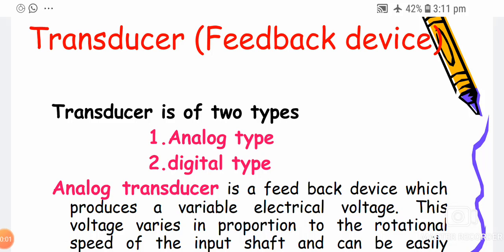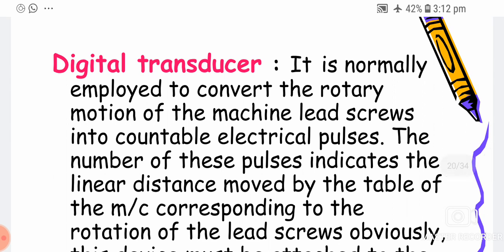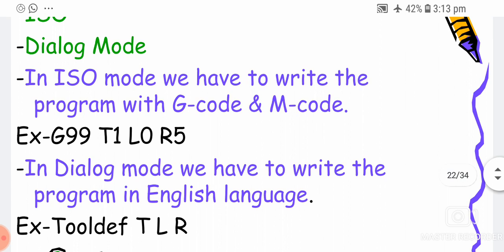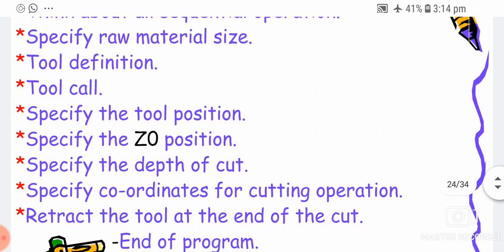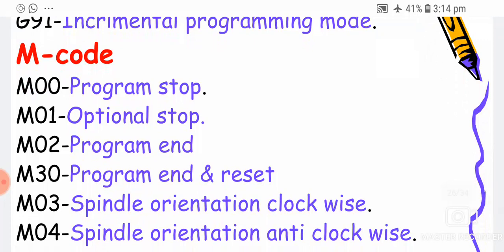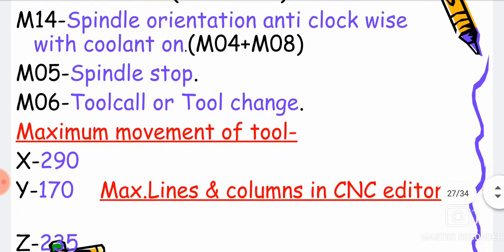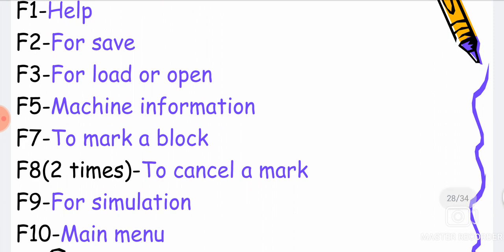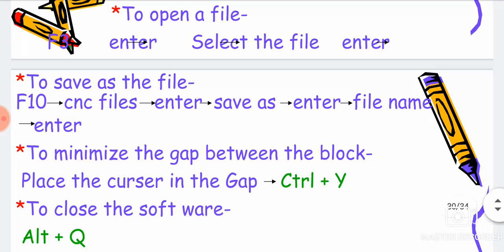CADM 4 6